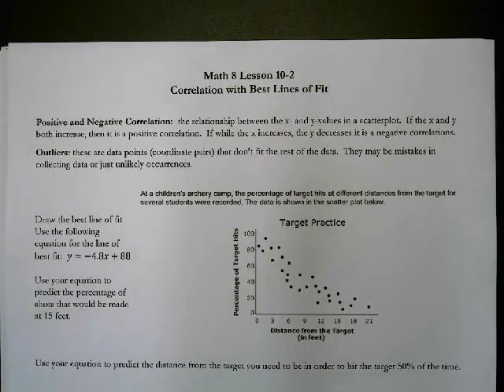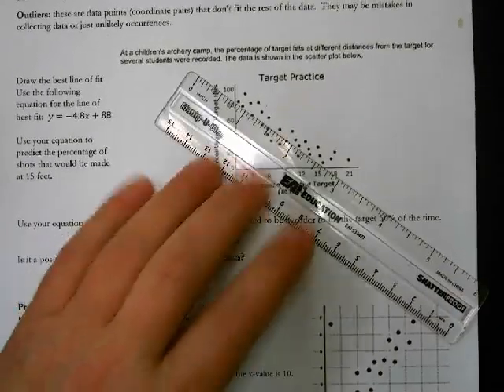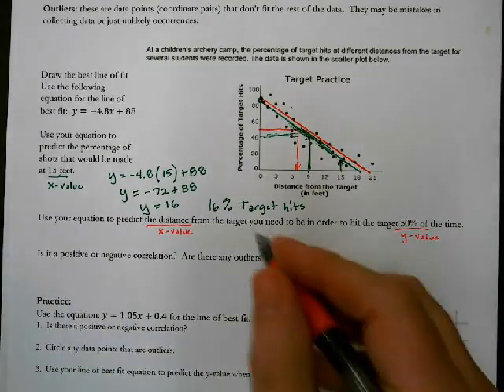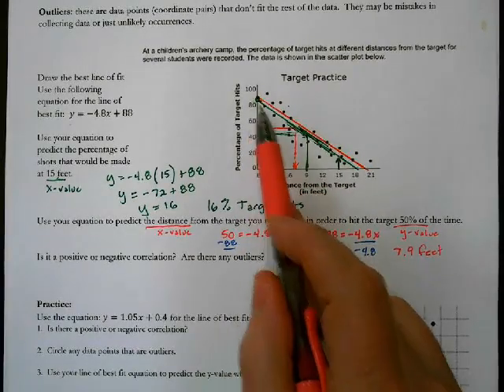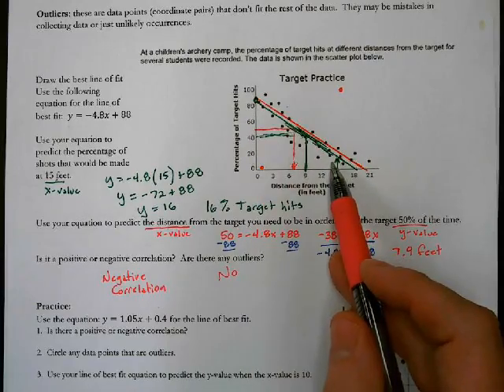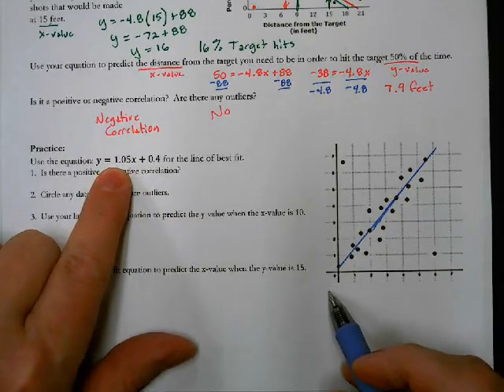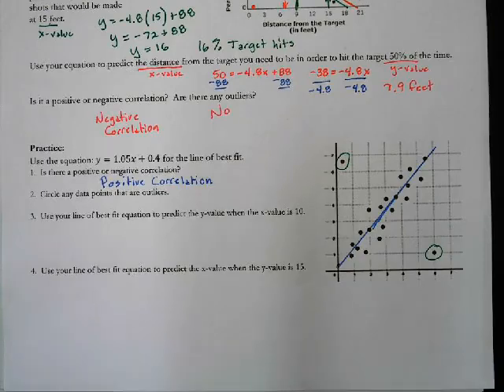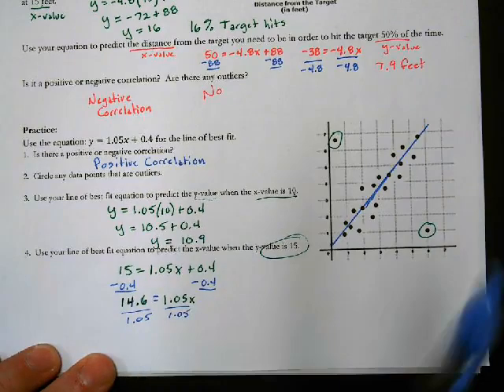Math 8 Lesson 10-2 Correlation and Lines of Best Fit